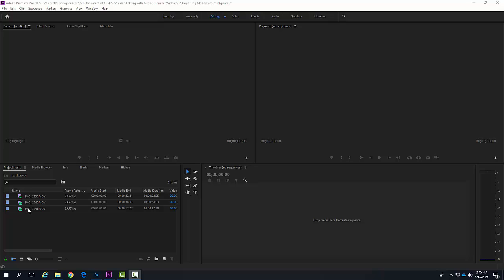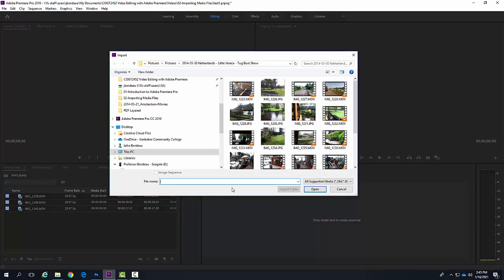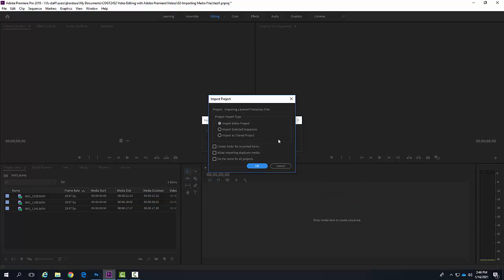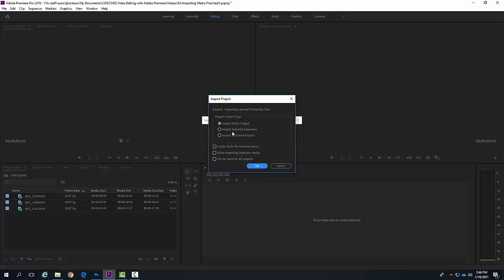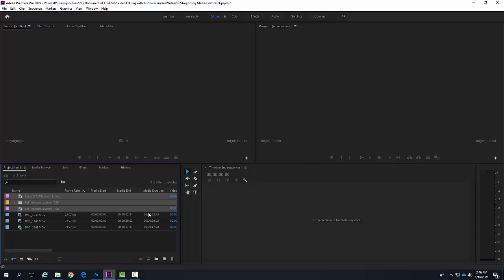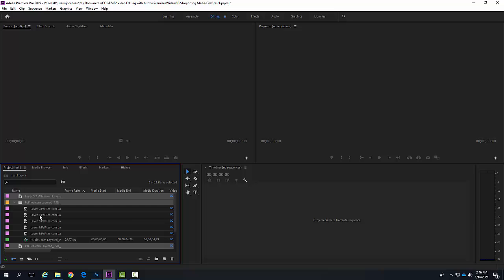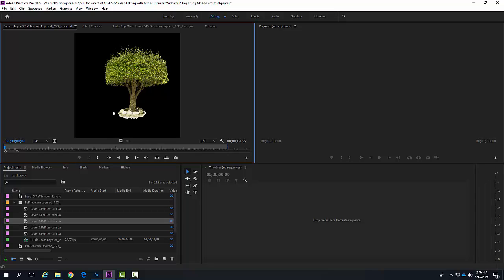02 06 Importing the Saved Premiere Pro Project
Importing the Saved Premiere pro Project
Importing Media Files